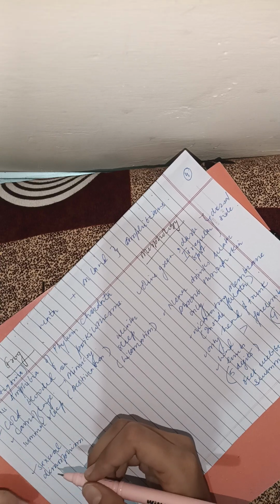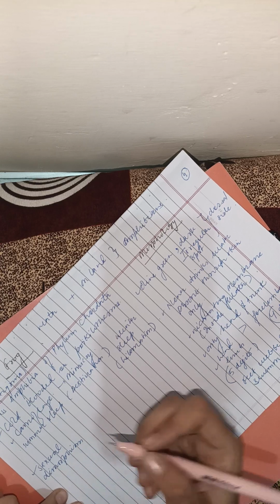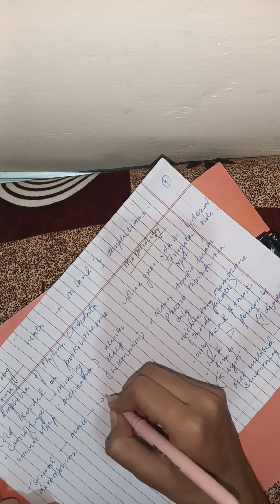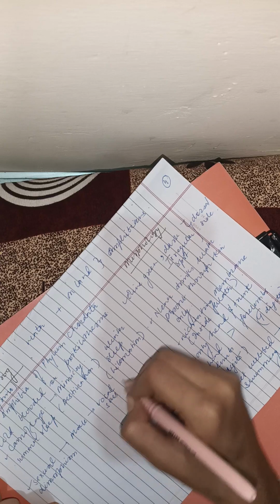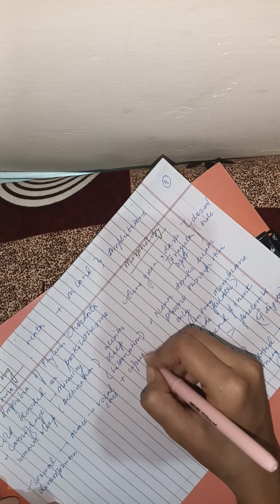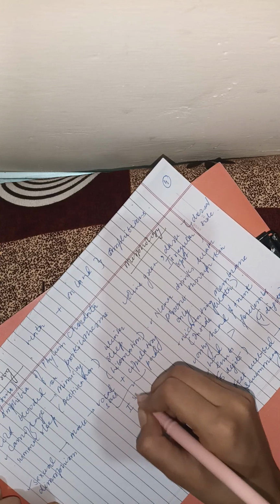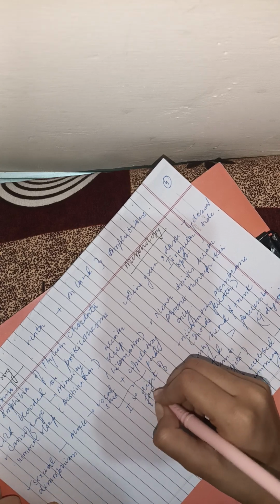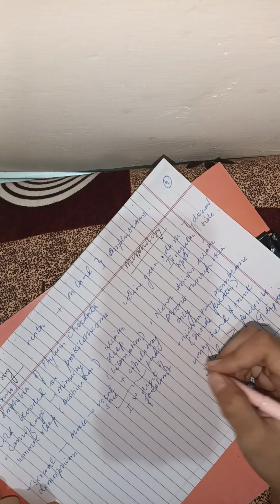Tissue 03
frog , self study session, note making